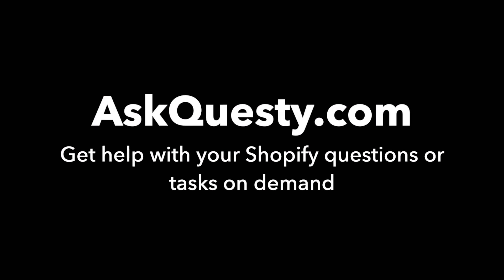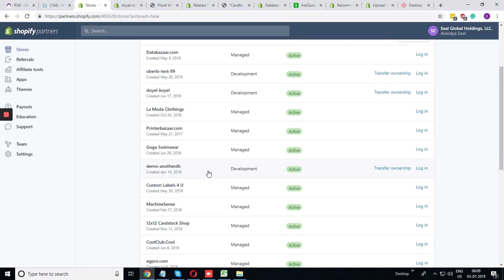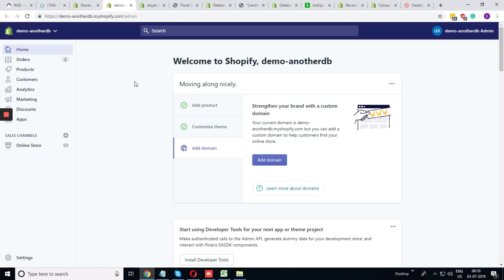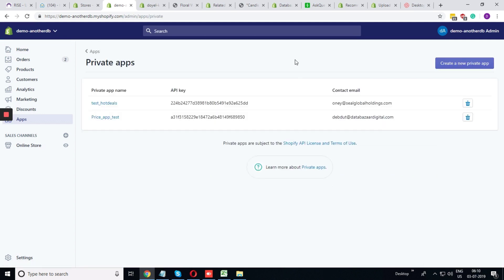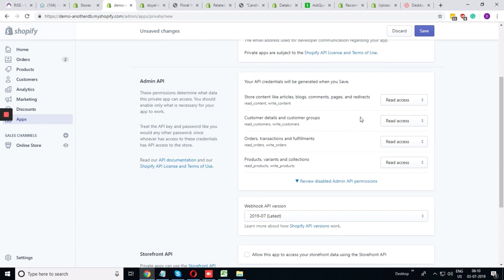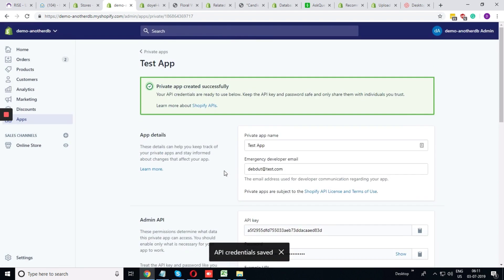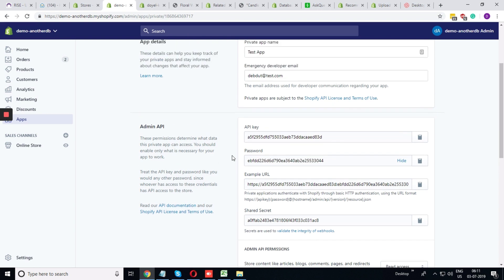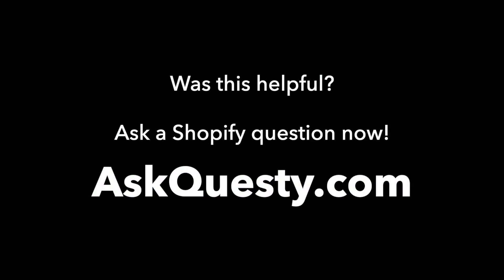Generate API key | Shopify Tutorial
This is a Shopify tutorial on how to generate API key for store.

Our service is:

On-demand:
   Get help the same day
Affordable:
   Most answers cost only $5 - $25
Top quality: